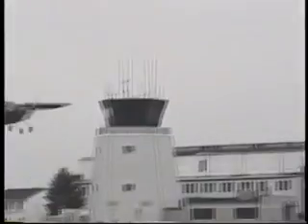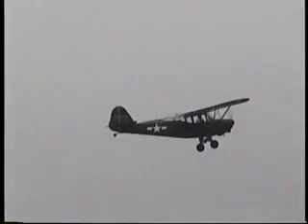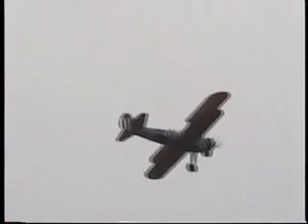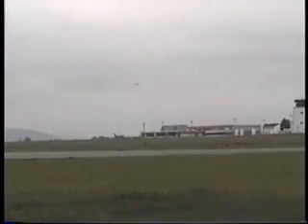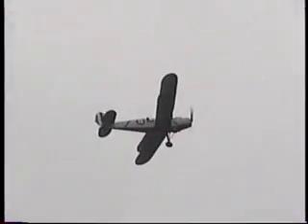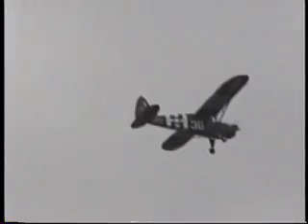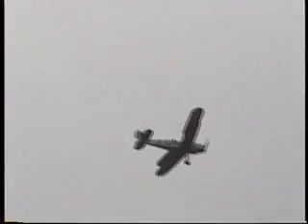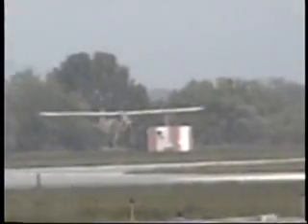2003 World War II Weekend - Trainer Flight #1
Trainer Flight #1

2003 World War II Weekend
Reading Regional Airport
Reading, Pennsylvania

IN THIS VIDEO, watch as a bunch of primary trainers take to the skies over Reading Airport.  Participating aircraft include a PT-17, PT-19, PT-23, several L-birds, and what looks like a Storch.